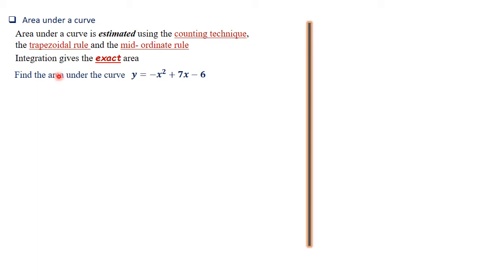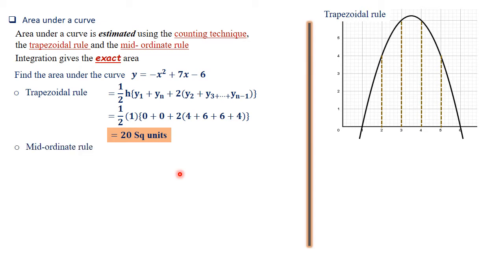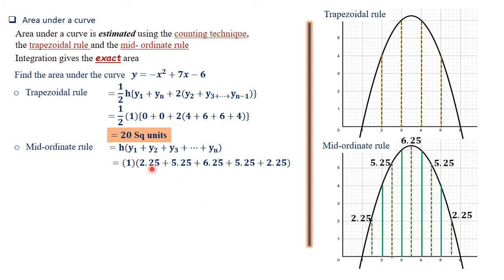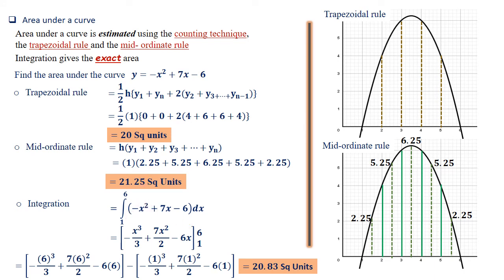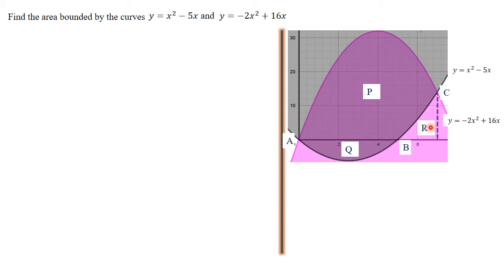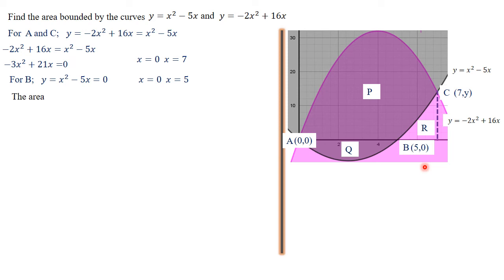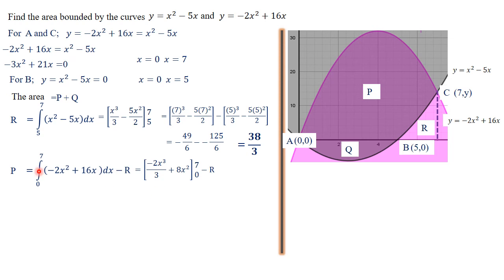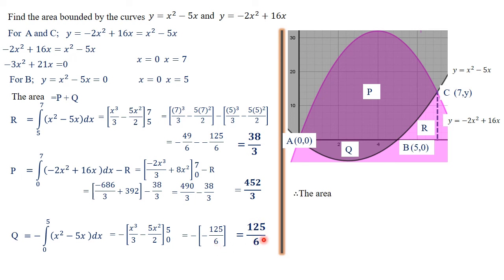INTEGRATION|AREA UNDER A CURVE|TRAPEZOIDAL RULE| MID-ORDINATE RULE| WORKED EXAMPLES